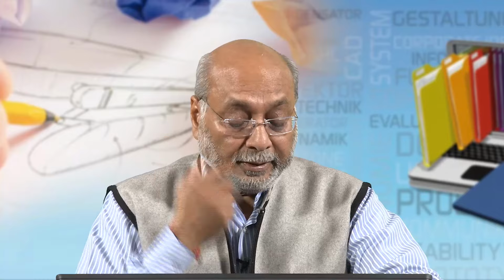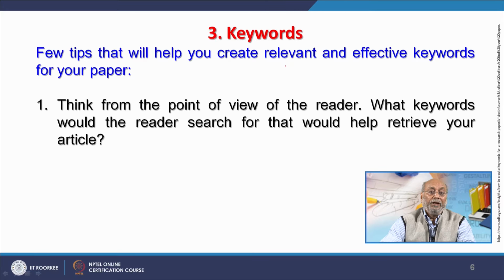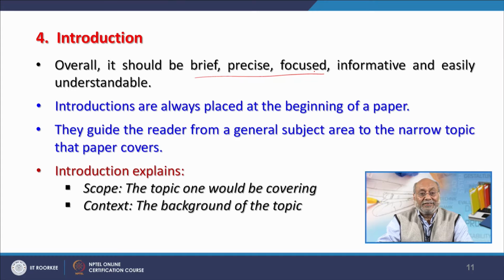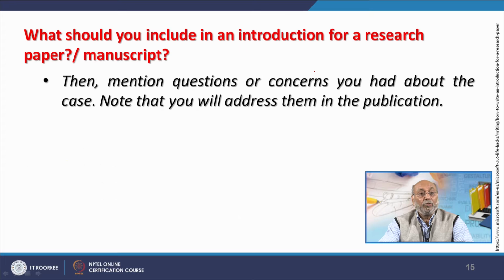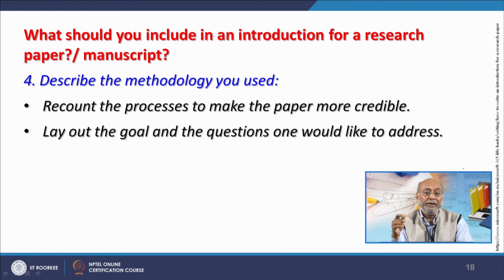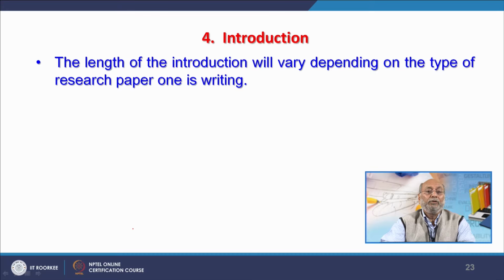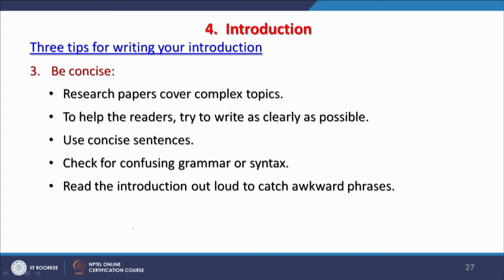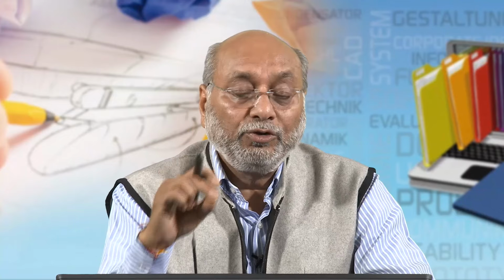Lecture 04- Keywords and Introduction sections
In this video, the concept of keywords is explained, including guidelines on writing them effectively and their significance. The lecture also emphasizes the crucial role of introductions in research papers or thesis, offering tips for crafting an impactful introduction.